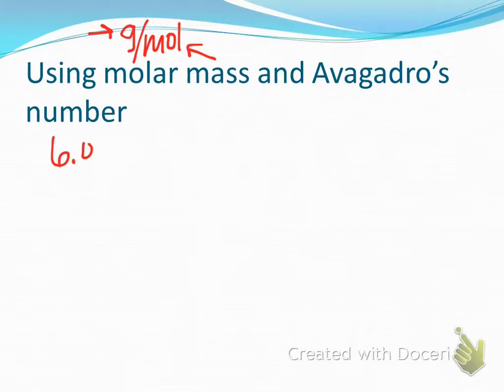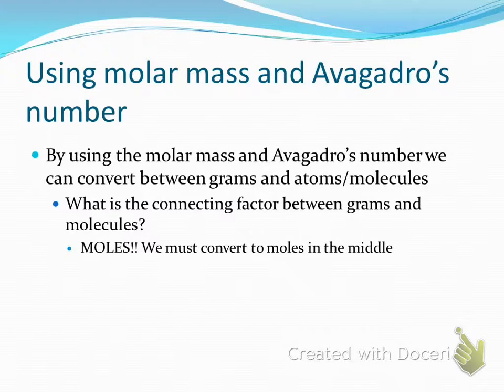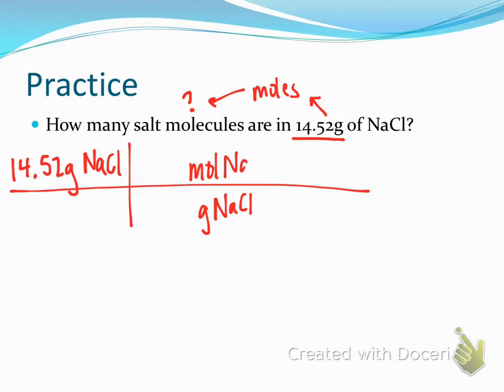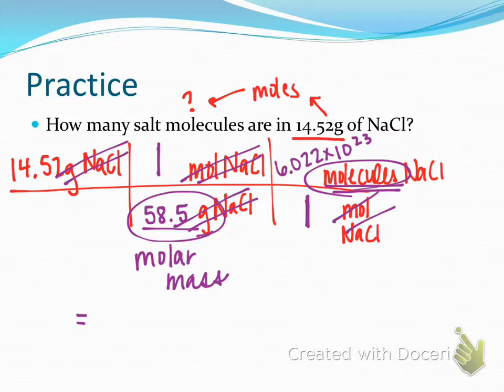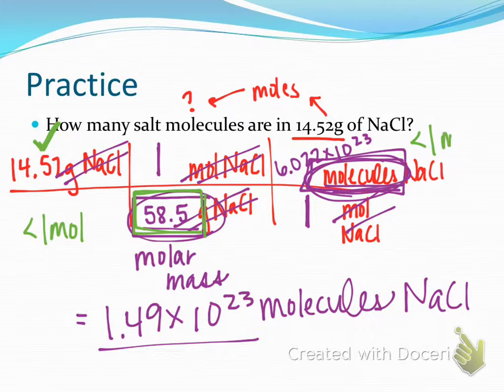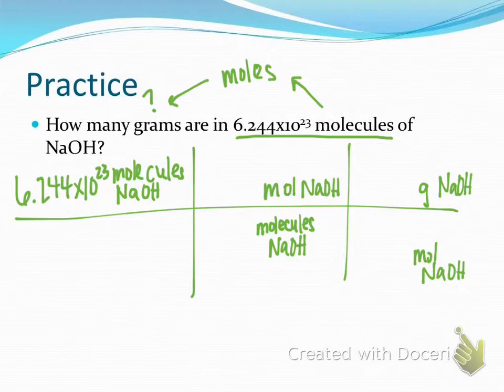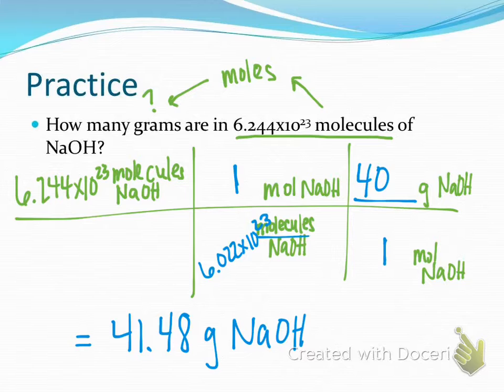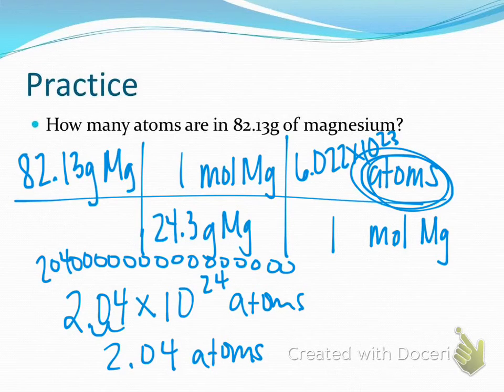Chem 1 Mole Conversions 10.25.17